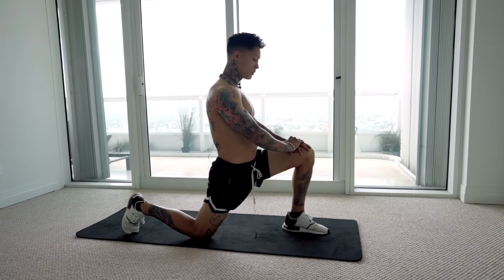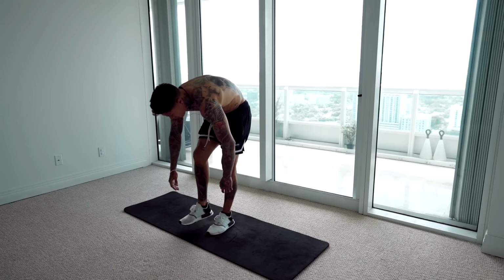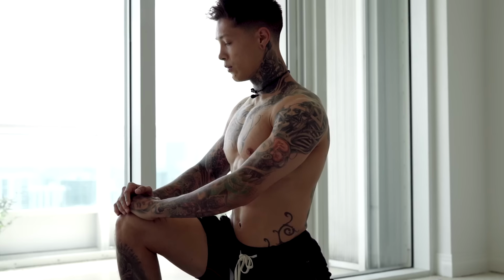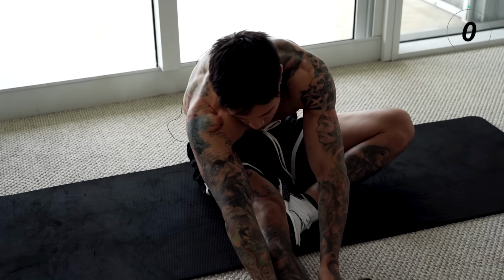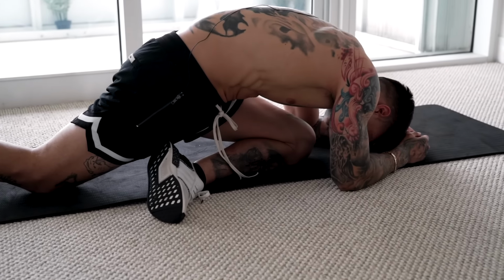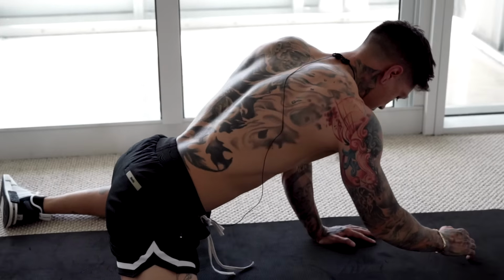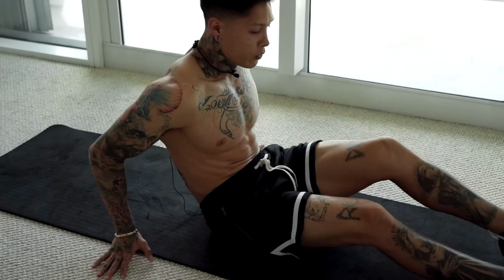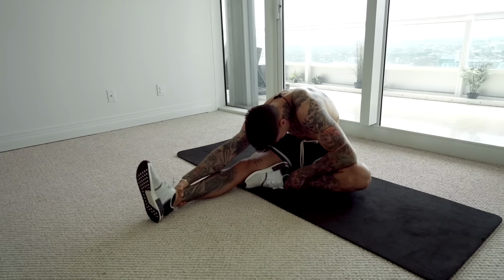Do THIS Everyday | Improve Flexibility & Performance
Join Chris Heria to Do This Stretch Routine Everyday. Properly Stretching is important not only to prevent injury but also for Better Performance. Knowing how and when to stretch using the right exercises can be life changing.